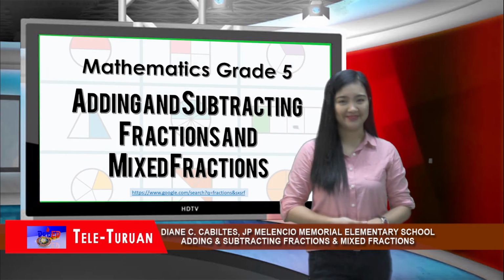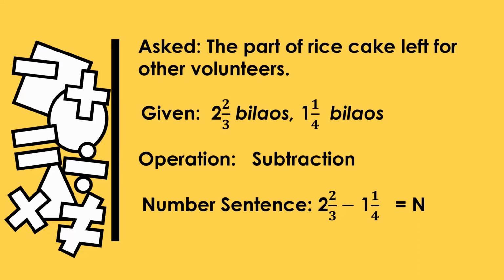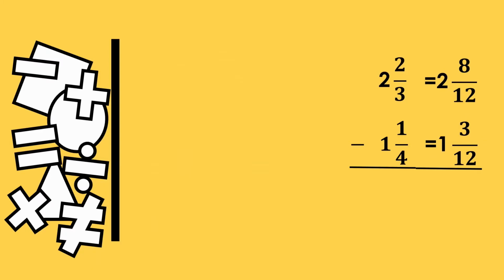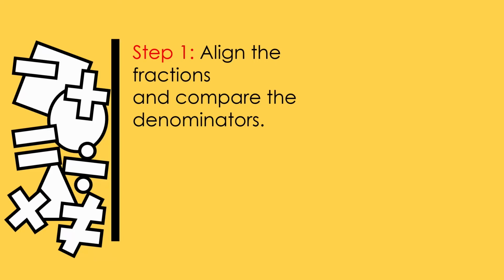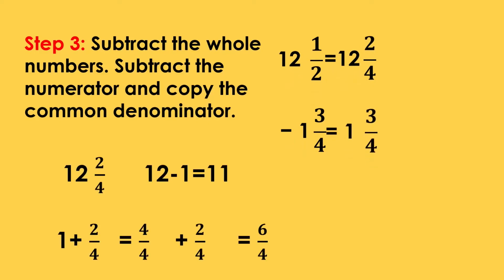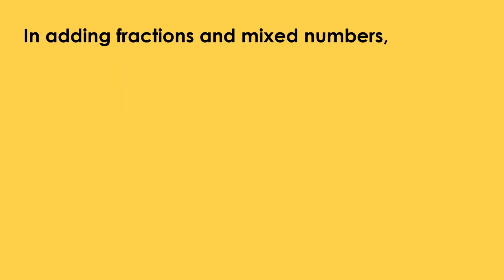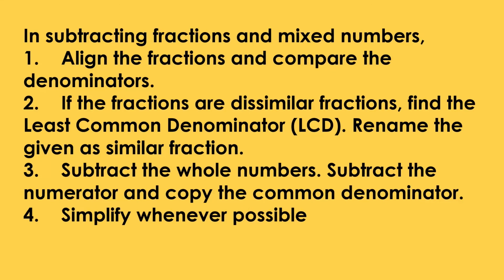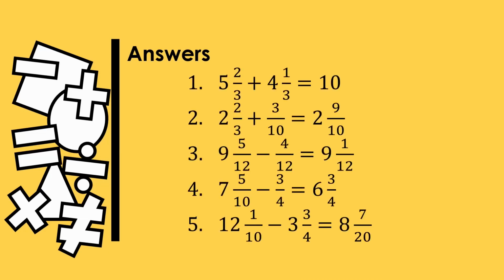Gr 5 Q1 Adding & Subtracting Fractions & Mixed Fractions Part2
Video Lesson in Gr 5 Q1 Adding & Subtracting Fractions & Mixed Fractions Part2